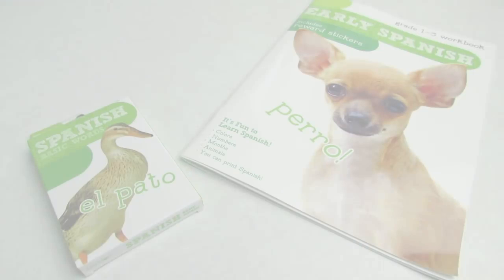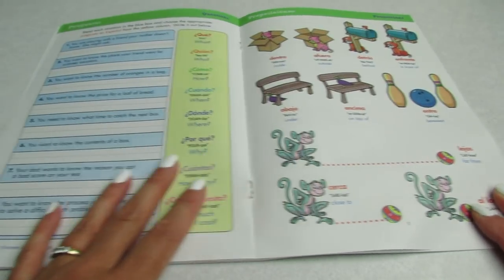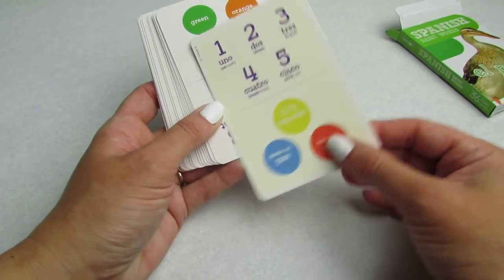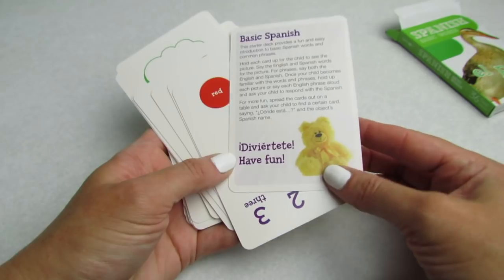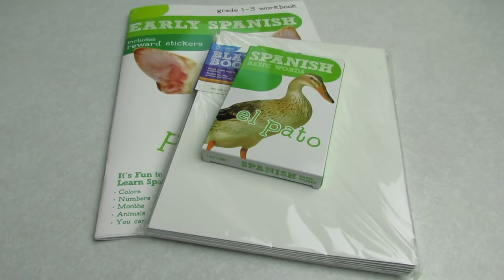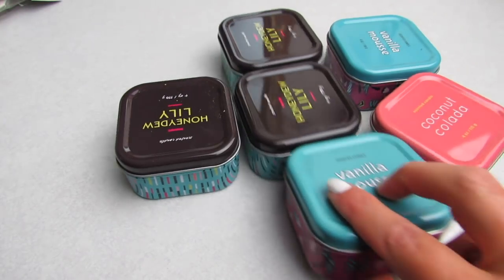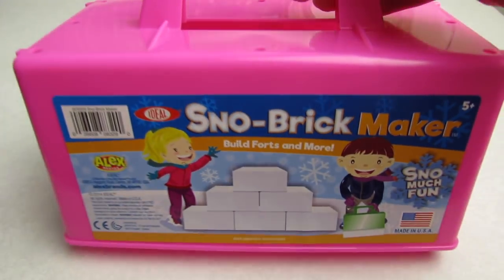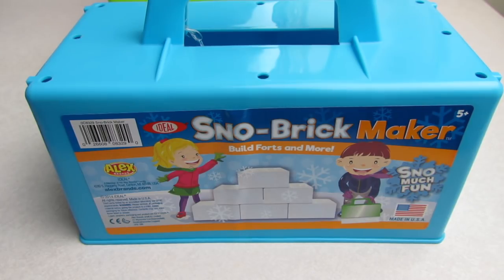TARGET DOLLAR SPOT HAUL | BACK TO SCHOOL SUPPLIES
Here with some new back to school items from Target Dollar Spot!!!